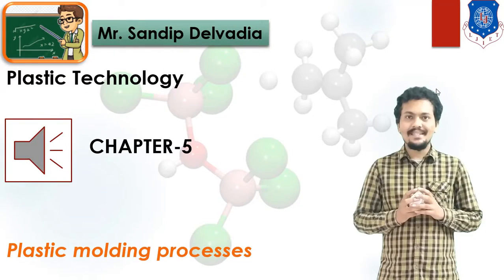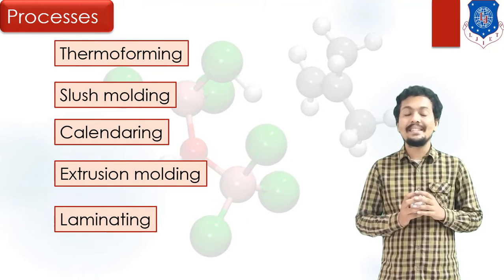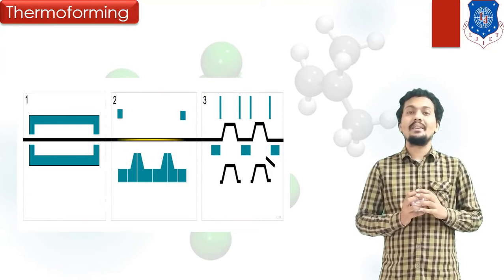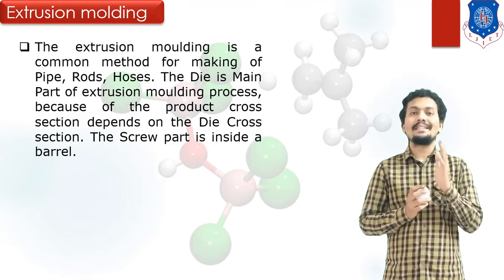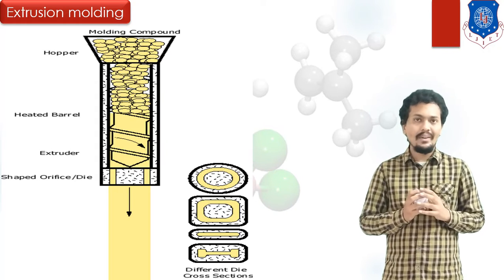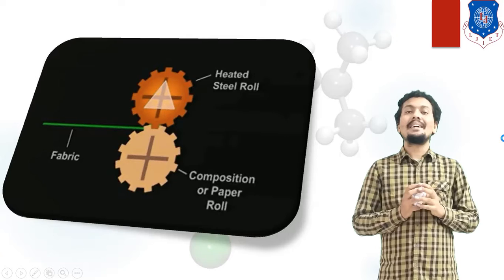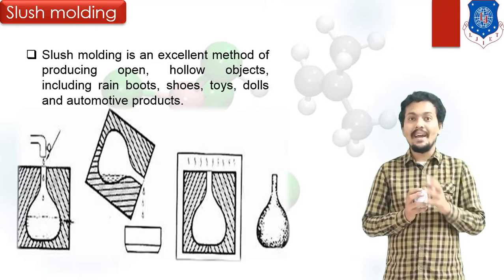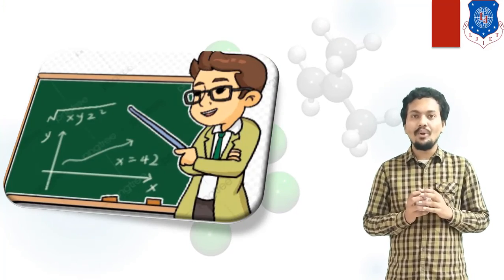L 38 Various Plastic Molding Processes and Working Part 2 | Manufacturing Technology | Mechanical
Plastic Molding Introduction
Plastic Molding Processes

Next video lecture: L 39 Various Superfinishing Process Concept and Introduction | Manufacturing Technology | Mechanical